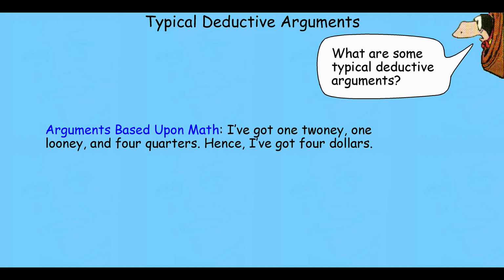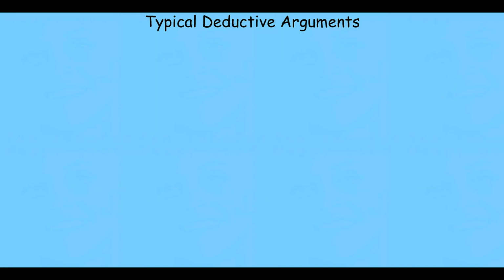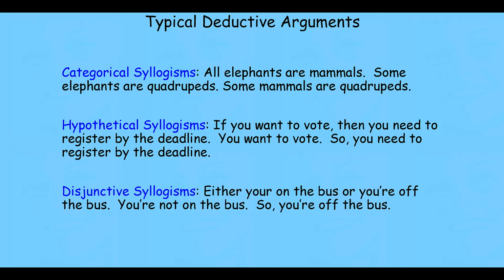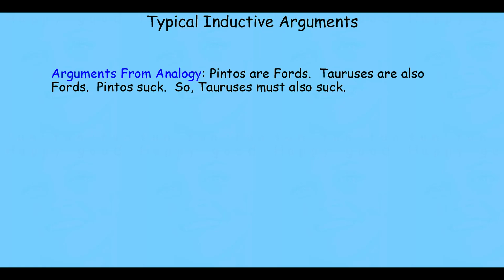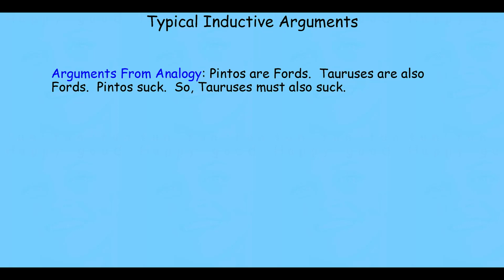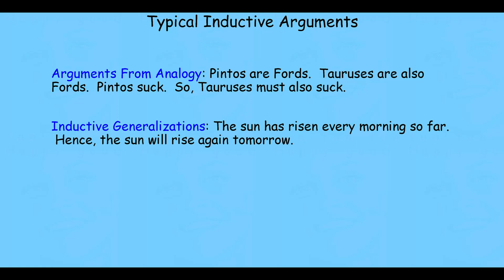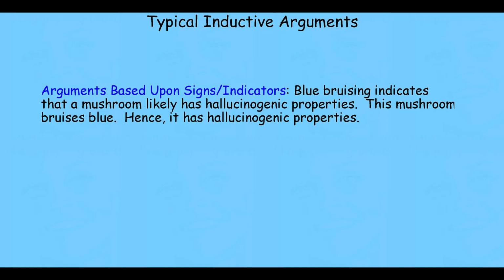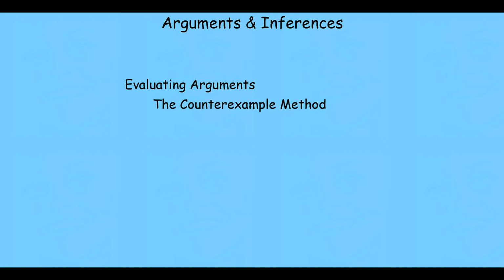arguments 2 6 f20